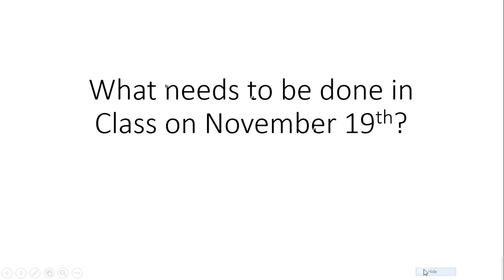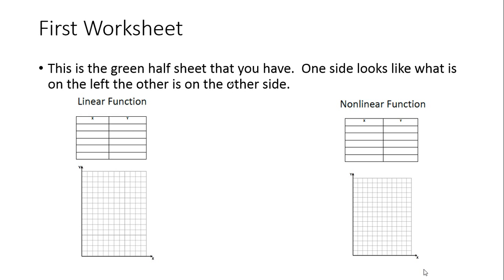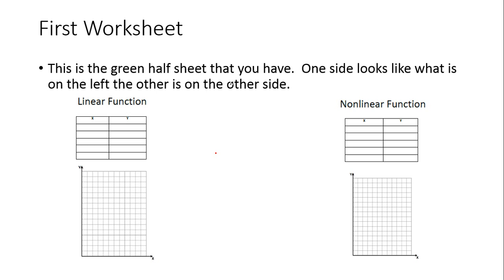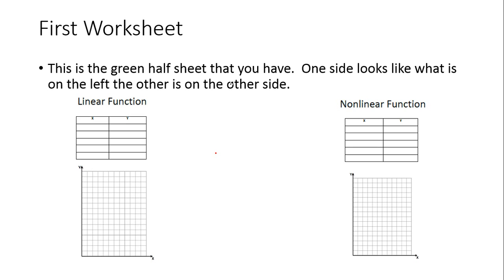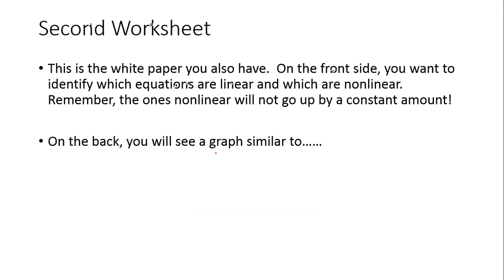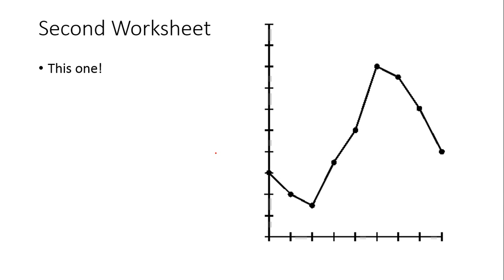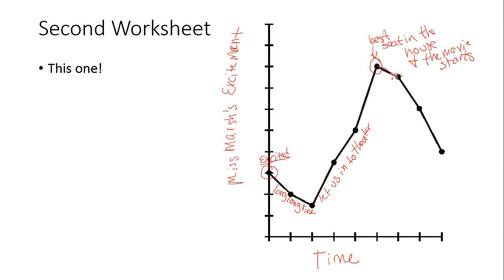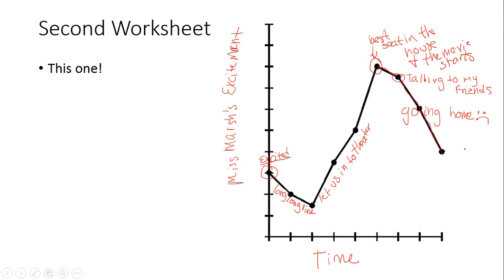What to do in Class on November 19th?